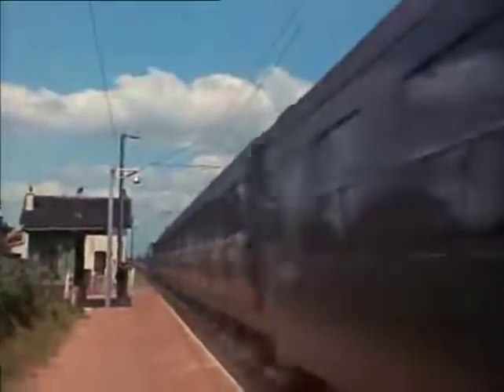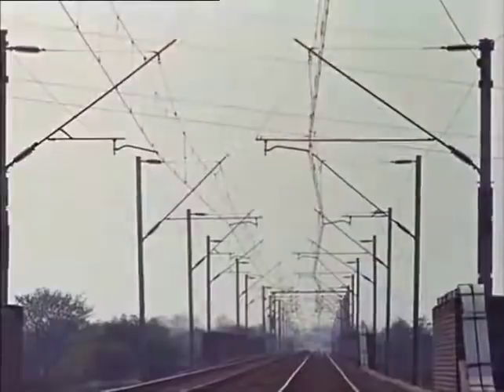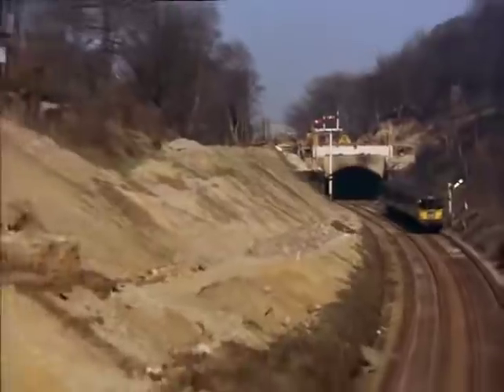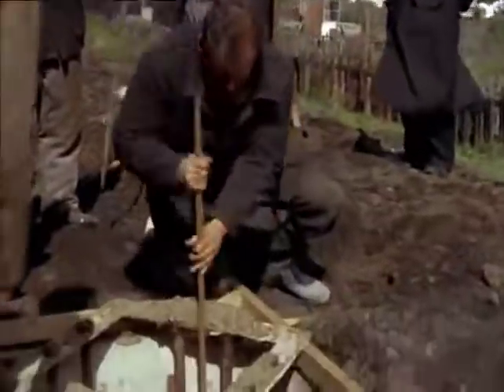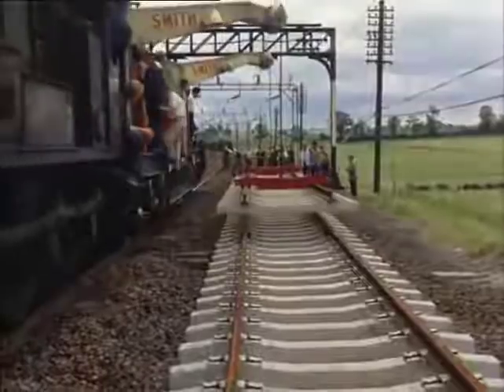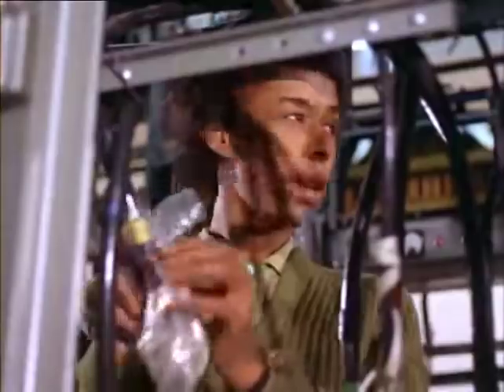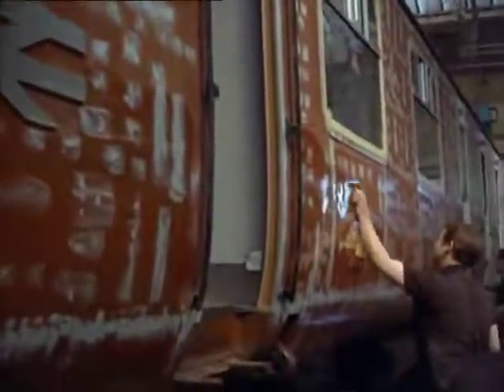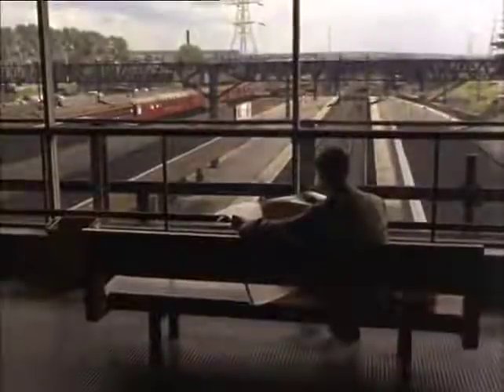Under the Wires - 1966 - Electric Train